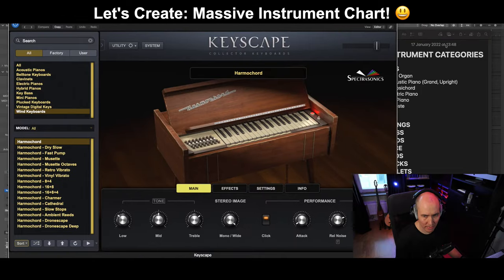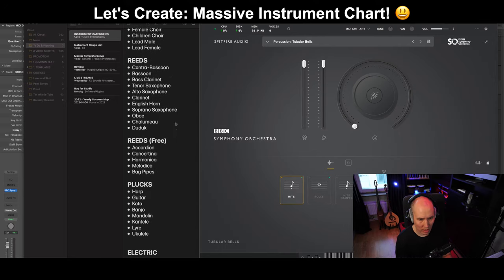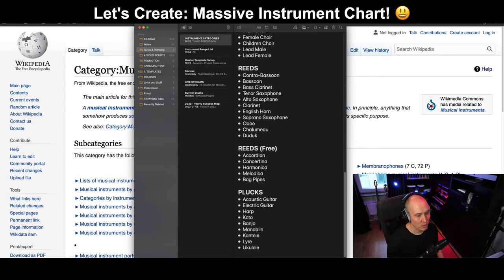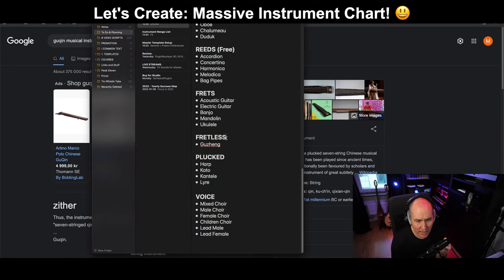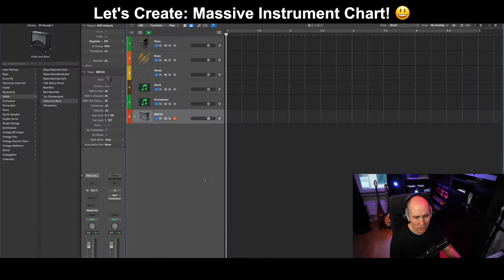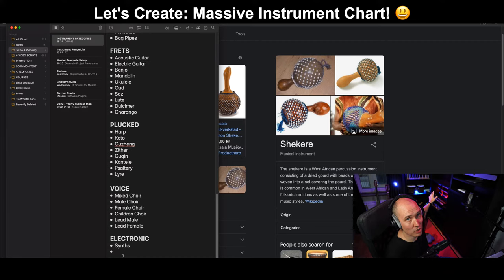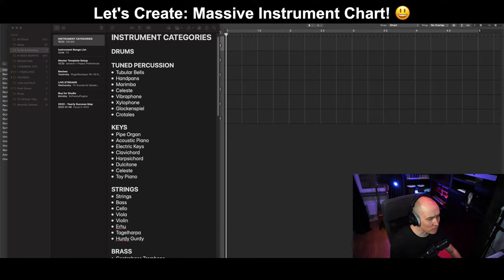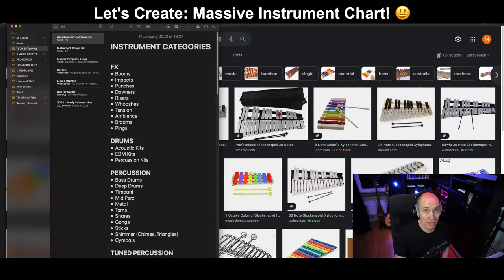Massive ALL-IN-ONE Instrument Chart 😃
Let's Create an Instrument Chart organised by Type/Range.

How to use Synthesizers for Music Production Music Composition - Percussion Fundamentals

I wish you great success on your journey in music! =)
Composer | Artist | Educator

Hello Composers, Mike here! 😃